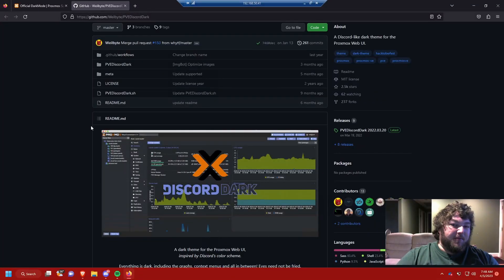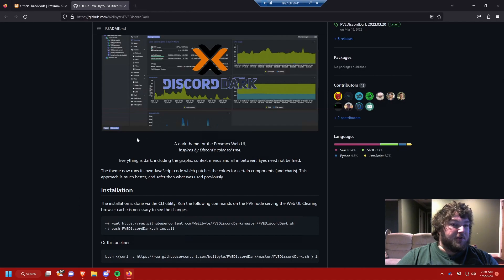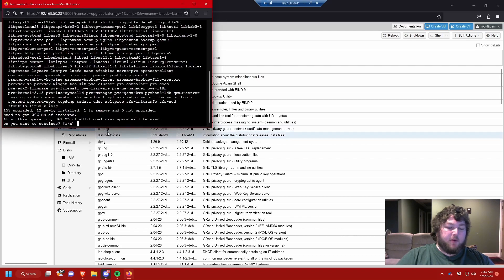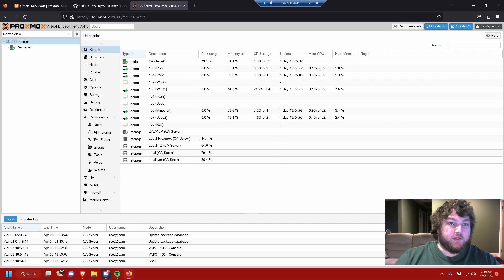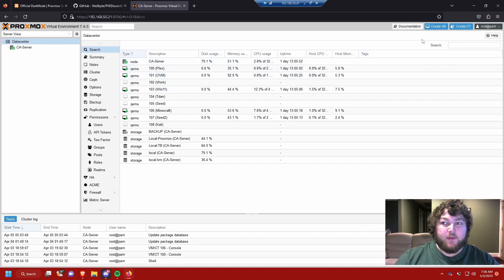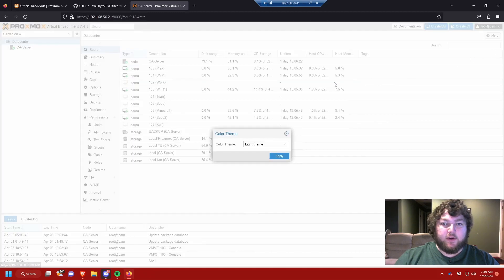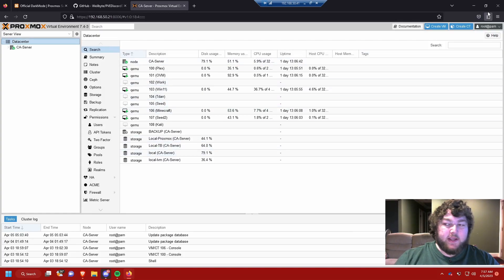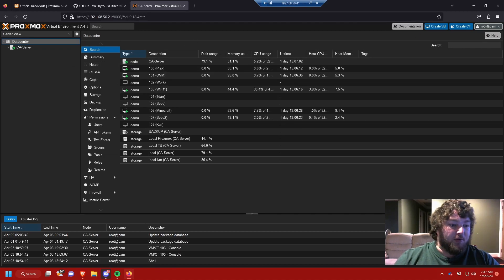How to get dark mode in Proxmox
In the latest update for proxmox, they added dark mode natively, so that means no more messing with config files and risking breaking everything to get it. The process is super simple and I show how to do it in this video.